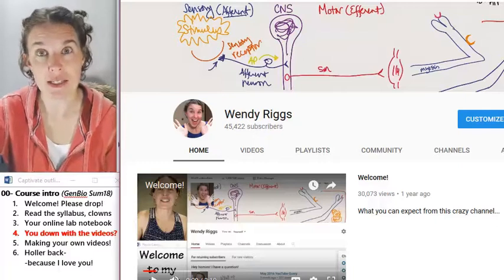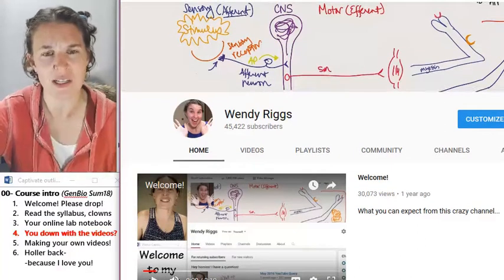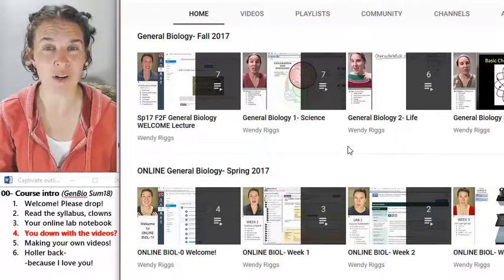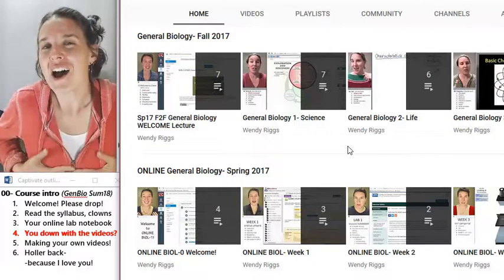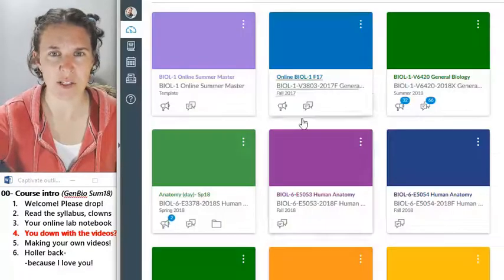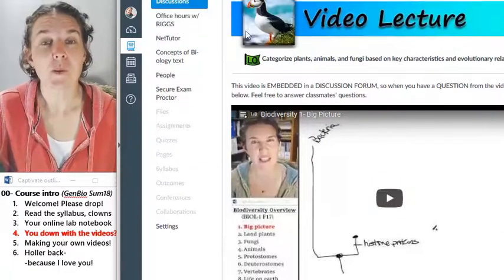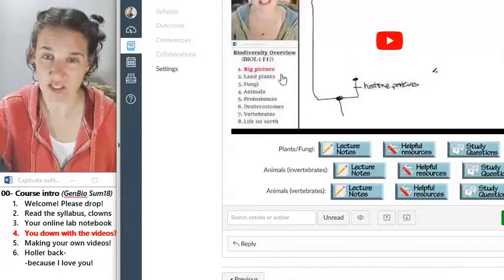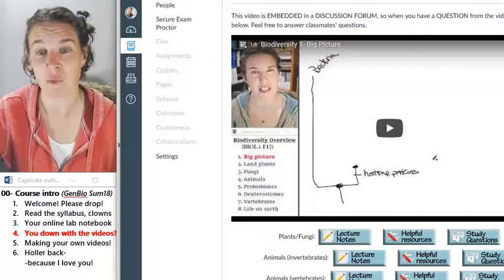Online BIOL-1 Welcome- Riggs videos